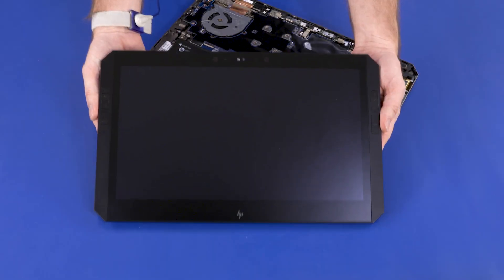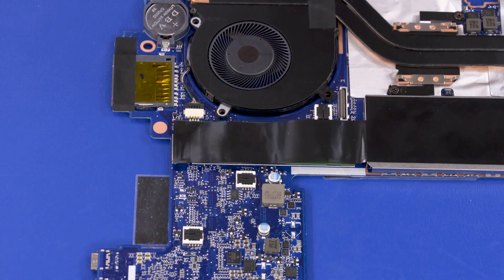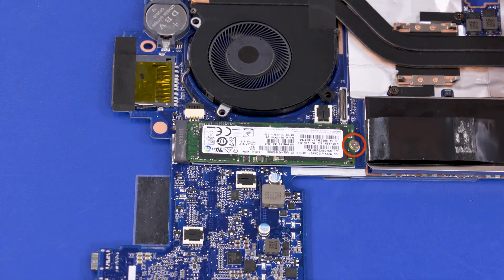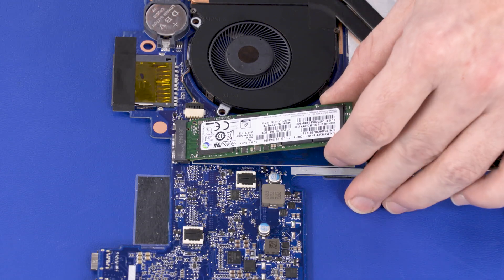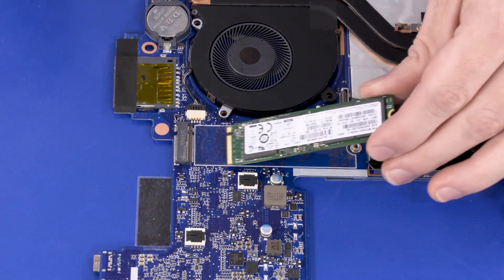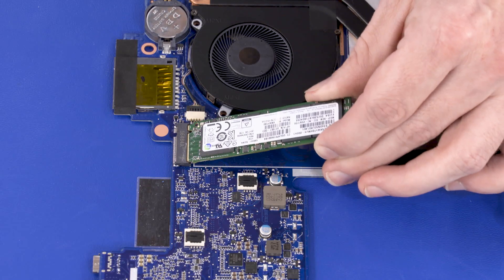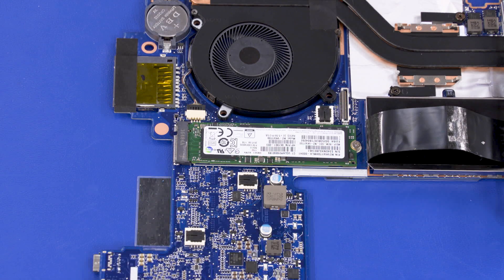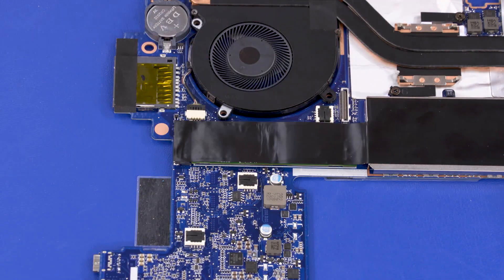Replace the Solid State Drive | HP ZBook x2 G4 Detachable Workstation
Learn how to replace the solid state drive for the HP ZBook x2 G4 Detachable Workstation.

Before you begin: Remove the display panel assembly, battery, and system board.

Removal -
1. Peel back the shielding that covers the solid state drive.
2. Remove the 2.5 mm P0 Phillips-head screw that secures the solid state drive to the system board.
3. Grasp the solid state drive by the edges and pull gently to remove it.

Replacement -
1. Align the notch in the solid state drive with the key in the solid state drive slot on the system board.
2. Gently insert the solid state drive into its slot on the system board.
3. Replace the 2.5 mm P0 Phillips-head screw that secures the solid state drive to the system board.
4. Replace the shielding that covers the solid state drive.